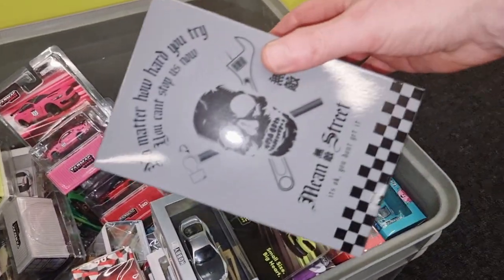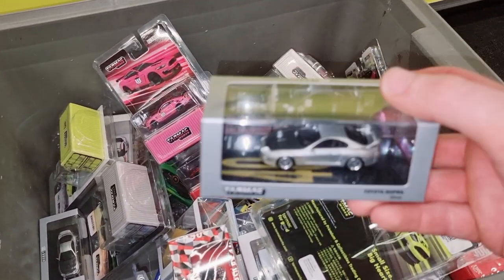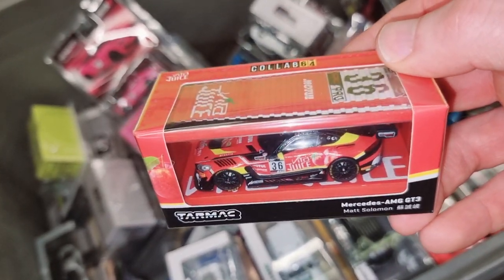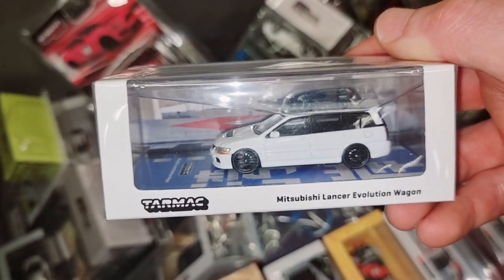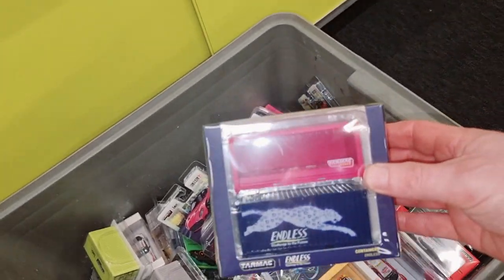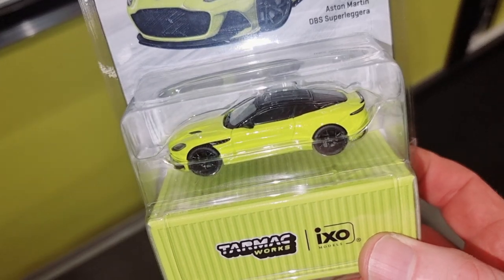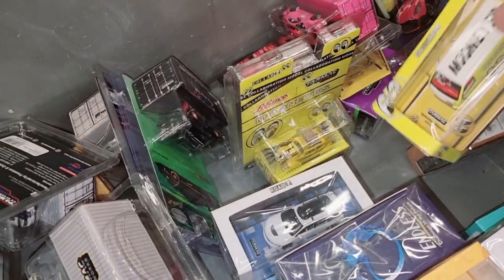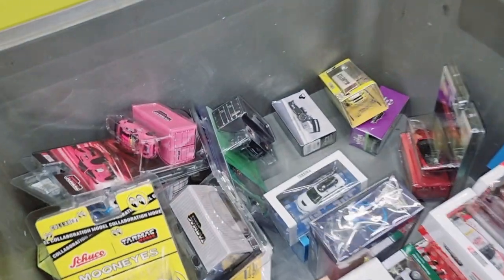Box filled with Premium Diecast 😌👌🏻 Hunting for Diecast in Europe ‼️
This is in the biggest Diecast Car store in the world
The store that is never disappointing me when I'm going there to make a diecasthuntingineurope video 📸... And buy Diecast cars 🤗